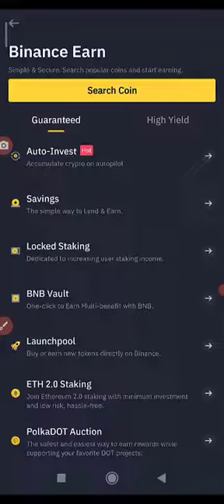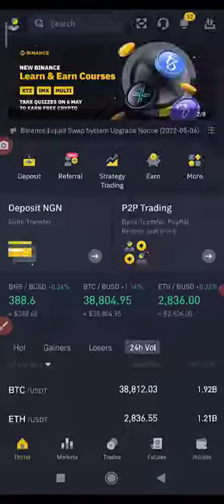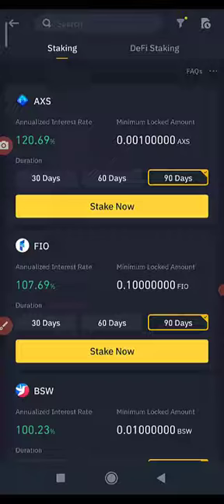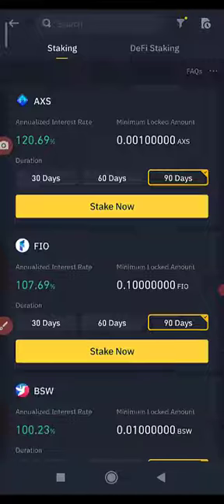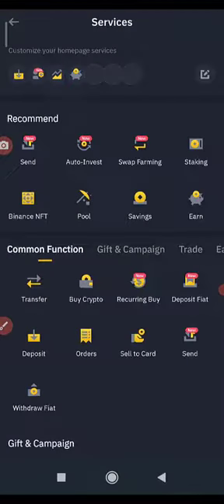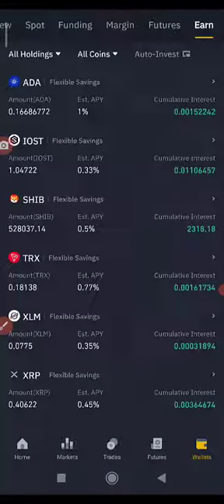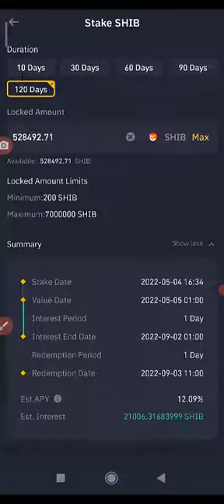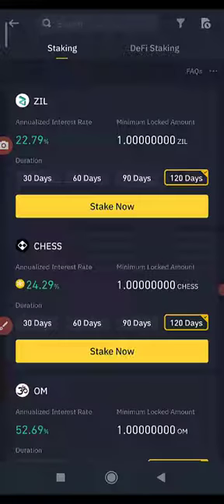How to Stake Cryptocurrency on Binance - Stake Coin In A Bear Market And Make Massive Gain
How to Stake Your Coin in Binance for Profit In A Bear Market Condition   binance staking explained,

INVITATION CODE: 3PN6F
T$CA
 royal q royal q bot

Words Included:
the royal q robot trading annual fee is $100 whereas the paid version of the eazybot crypto trading bot is $250 for novice and $995 for vip. royal q crypto trading bot vs eazybot  - which is the best crypto trading bot?...
how to set-up royal q trading bot - step by step - complete guide!